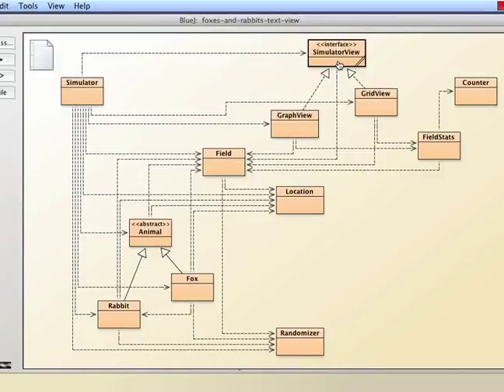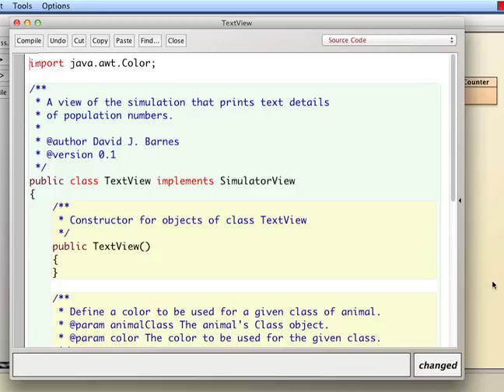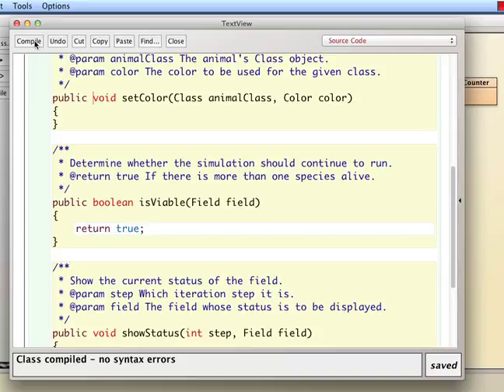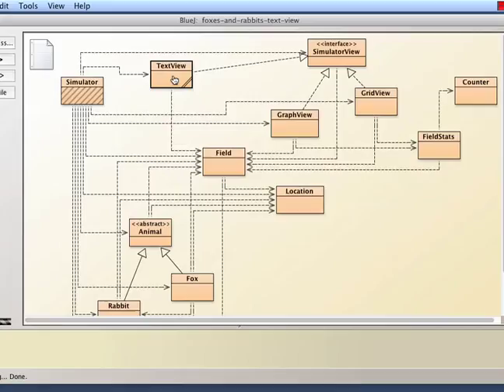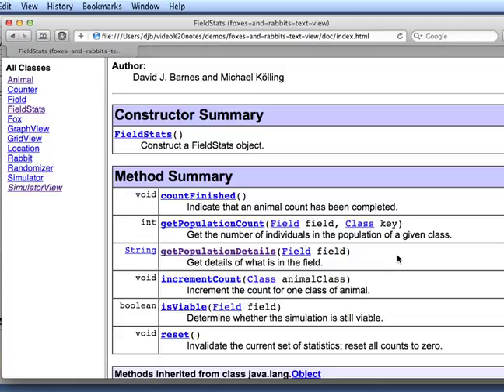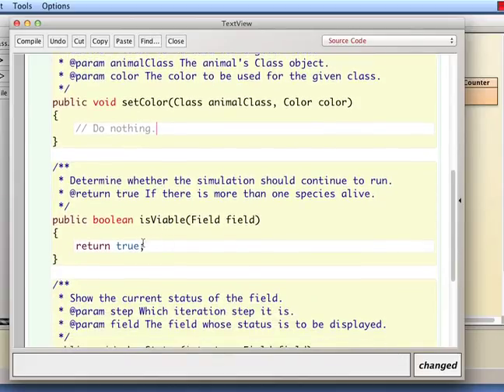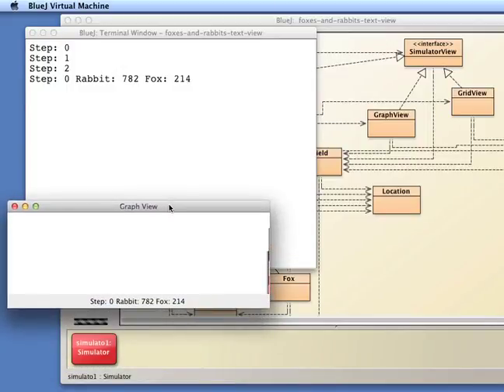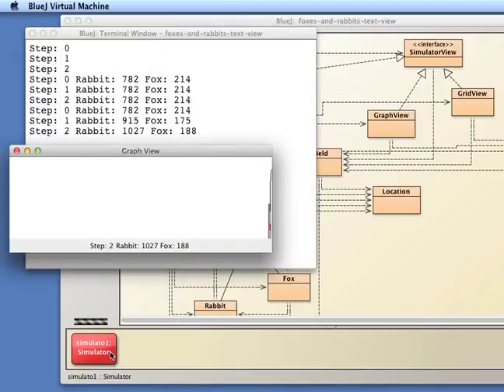ofwj 10 03